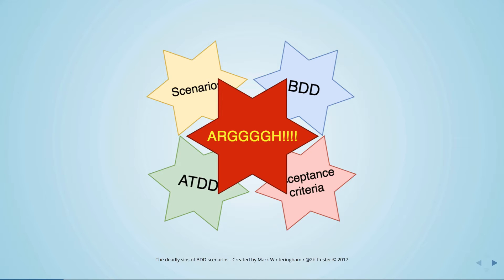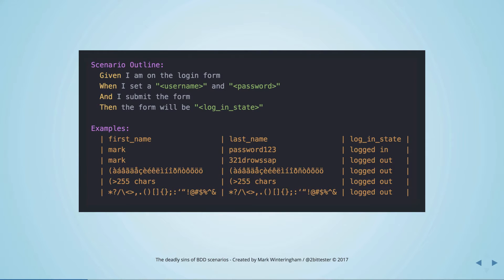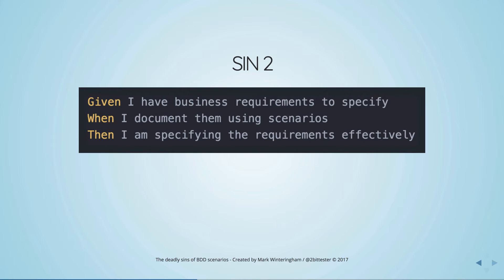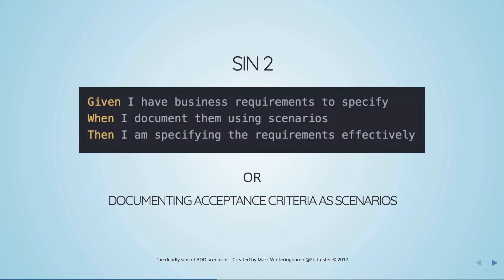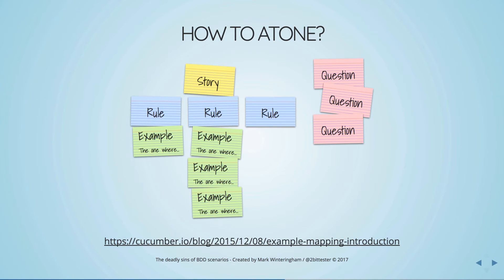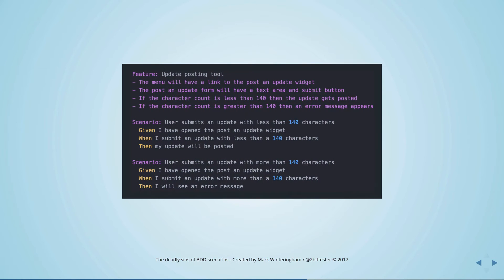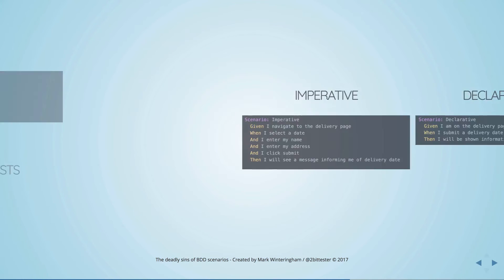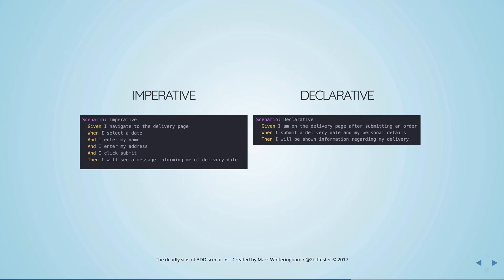The Deadly sins of BDD Scenarios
As more teams make the move to use acceptance criteria and scenarios, common mistakes are occurring and becoming convention. This webinar will reveal the 'deadly sins' that are becoming accepted as the norm and show you there’s a better way to get BDD right.

Understanding the Deadly Sins of BDD Scenarios will:

* Challenge commonly held views made about creating and using scenarios.
* Question those views validity and explain why they are causing more harm than good.
* If you are already a sinner, you will learn how you can change your own - and the team's - behaviour.
* Help you get the software outcomes you really want.